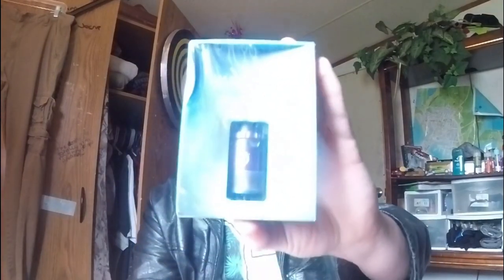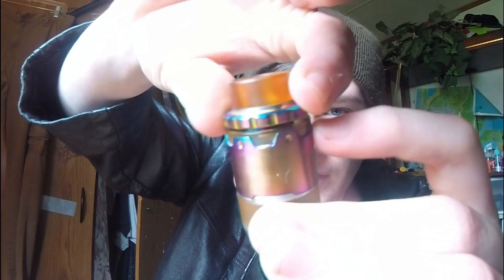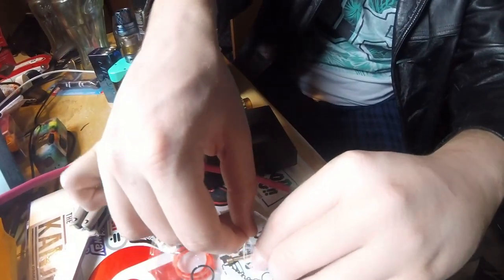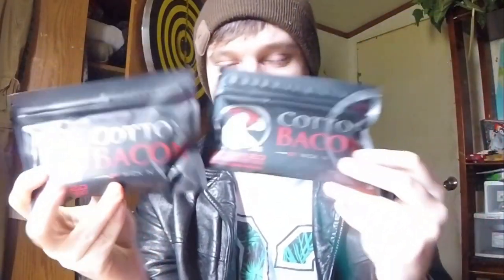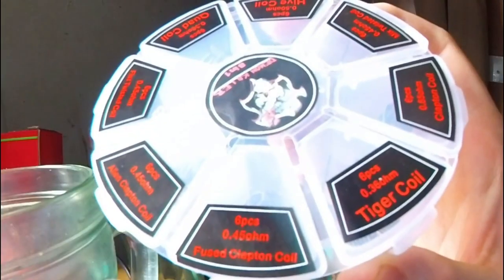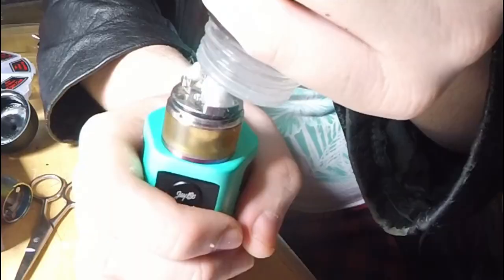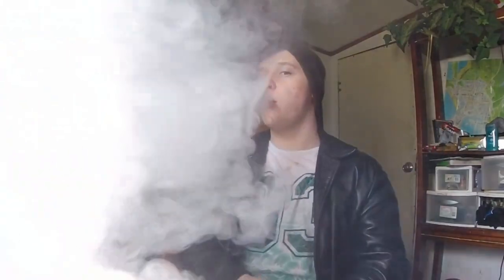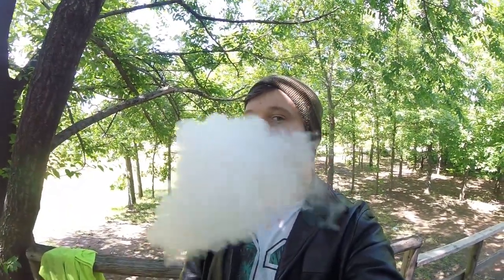PYRO V2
this rdta is amazing just watch the video or look it up if you don't want to watch mine :{

Vault Dragon Vlogs